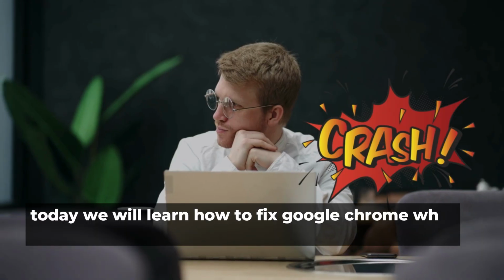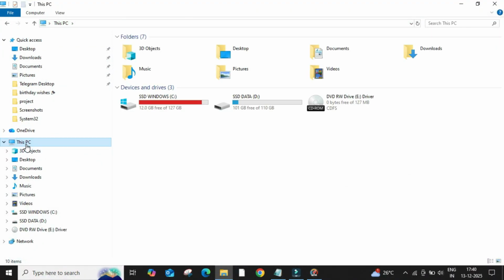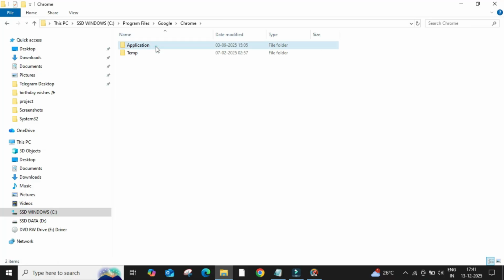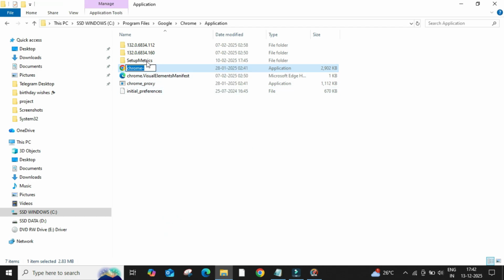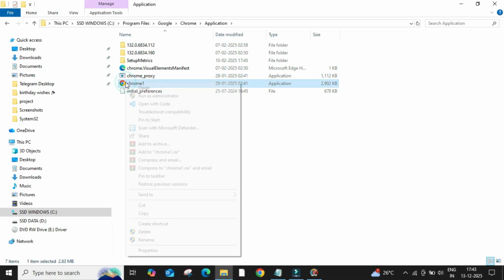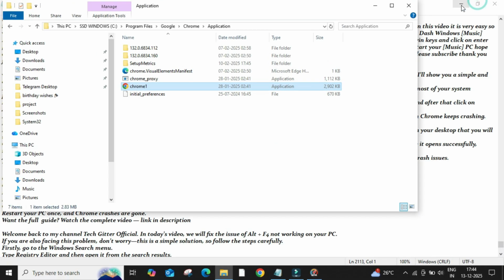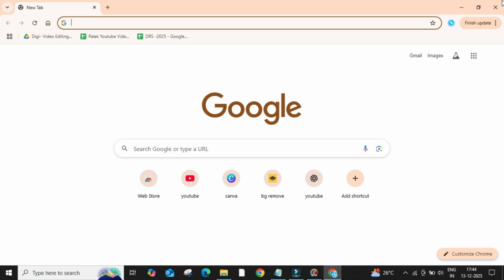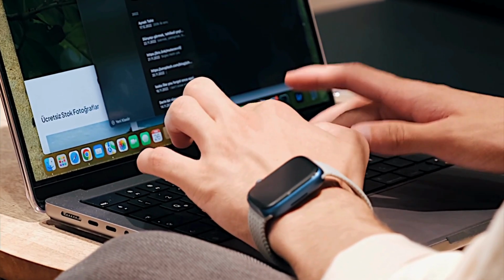Fix Google Chrome Crashing Again and Again (Windows 10 & 11)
In this video, I’ll show you how to fix Google Chrome crashing again and again on Windows 10 and Windows 11. If Chrome keeps closing, crashing on startup, or not responding properly, this tutorial will help you fix the issue step by step.

This problem can happen due to corrupted cache files, faulty extensions, outdated Chrome versions, or system compatibility issues. By following the methods shown in this video, you can make Google Chrome stable and working smoothly again.

🔍 Topics Covered:

• Google Chrome keeps crashing Windows 10
• Chrome crashing on Windows 11 fix
• Google Chrome not opening solution
• Chrome crashes on startup
• Fix Chrome not responding issue